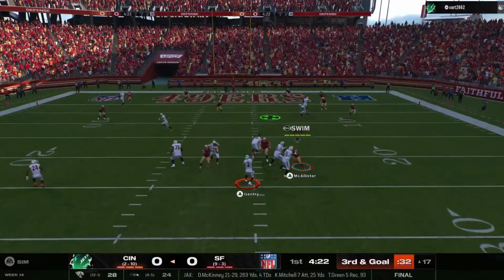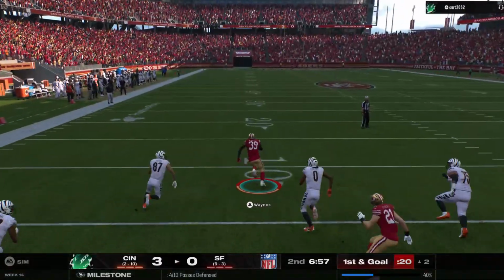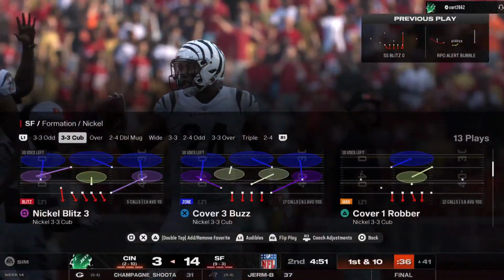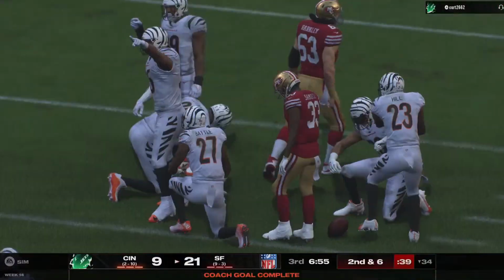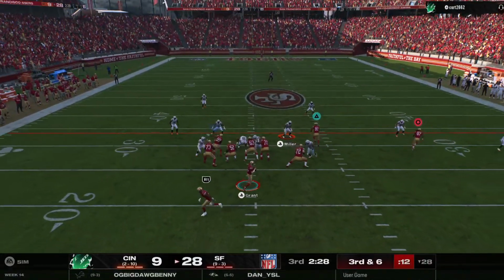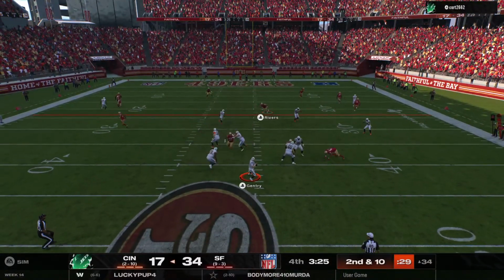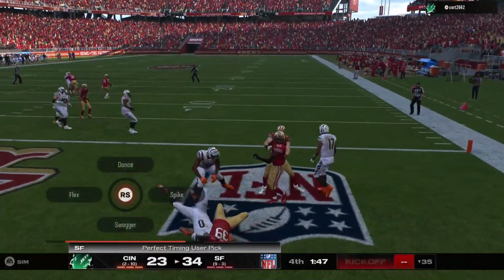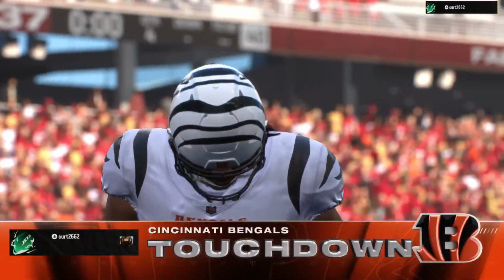49ers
Dont own rights